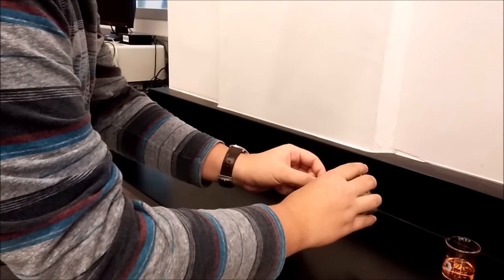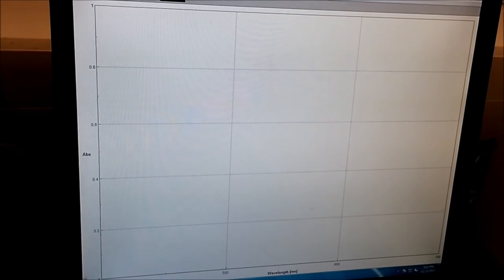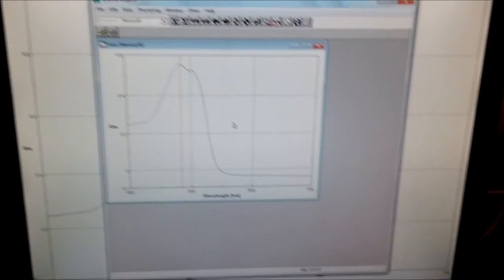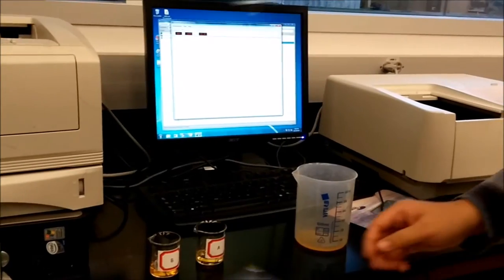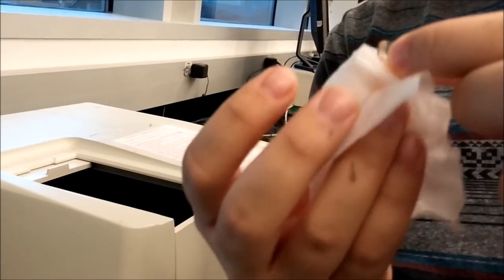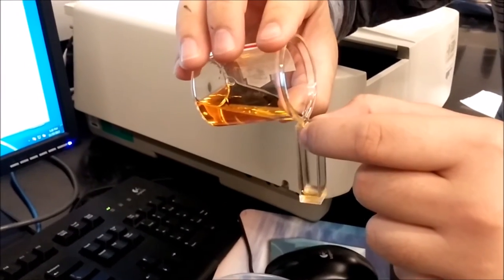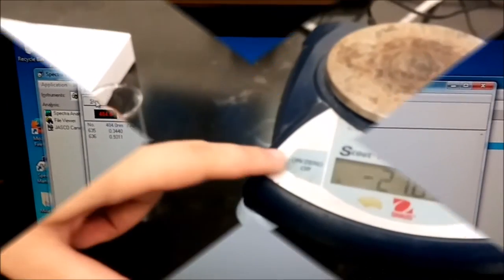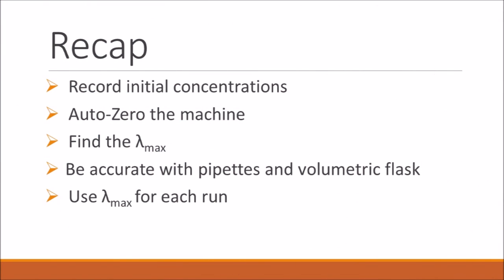UTA 304: Spectrophotometry and Beer's Law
CHEM 1465 UTA 304: Spectrophotometry and Beer's Law by Thomas Arruda